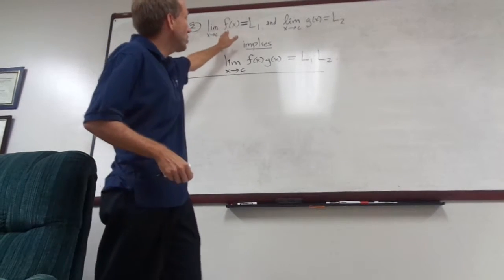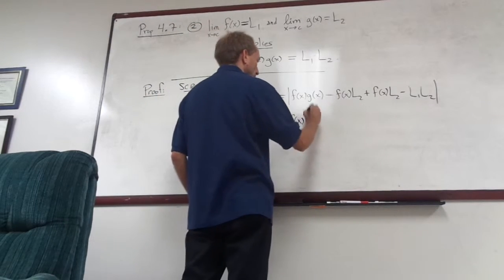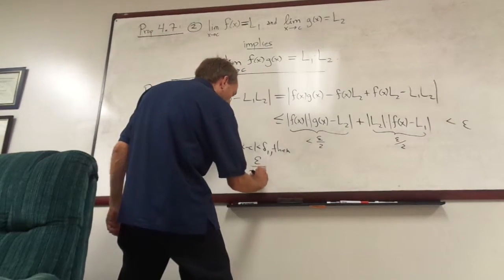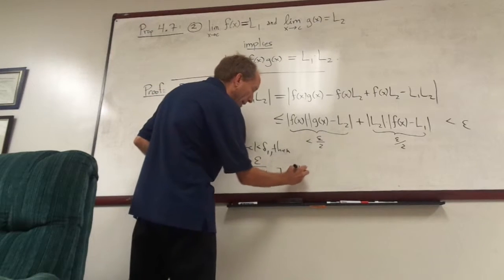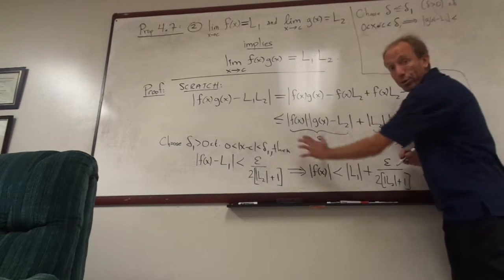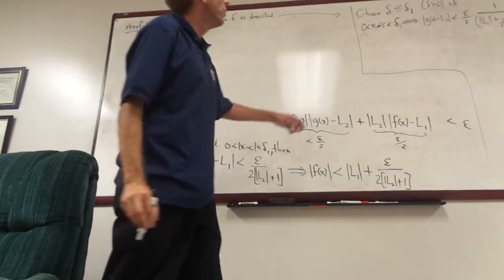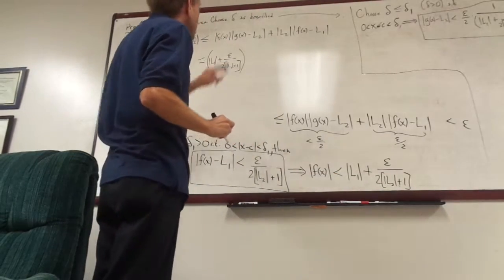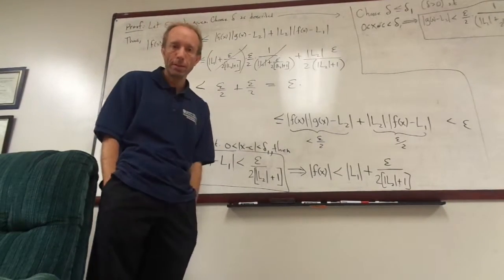Proof that Limits of Functions respect Multiplication